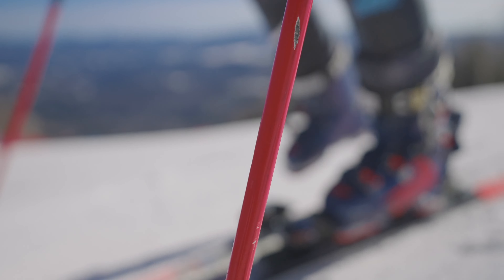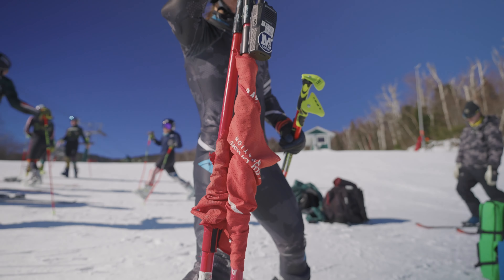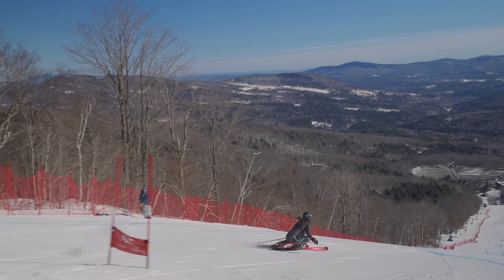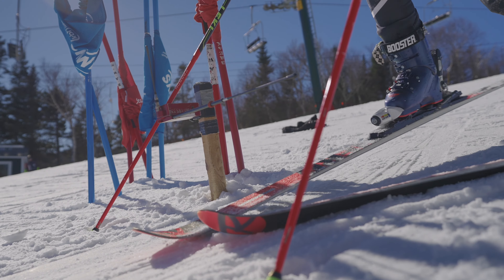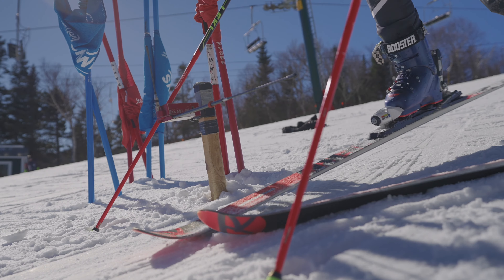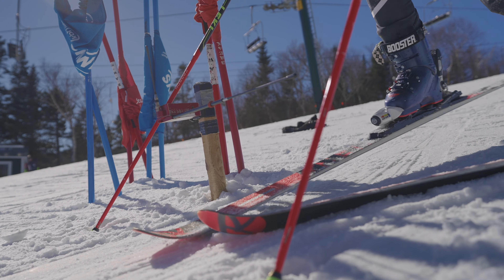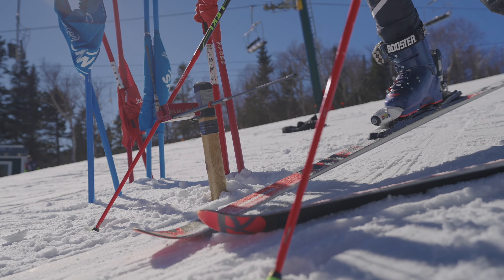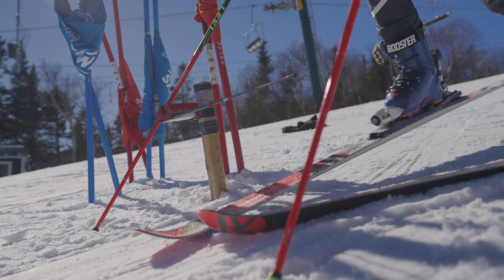Chairlift Chats: NCAA Athlete Marina Vilanova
We recently met up with SYNC NCAA Team athlete and University of Vermont senior Marina Vilanova for a training day with the Catamounts. Marina describes what she is working on in her GS skiing and how it feels to arc the perfect turn.